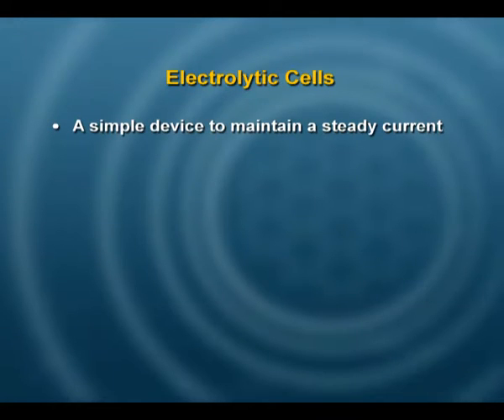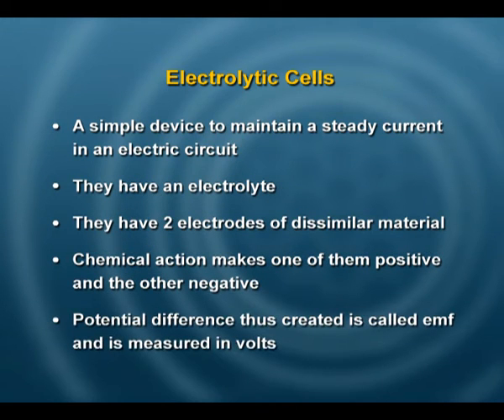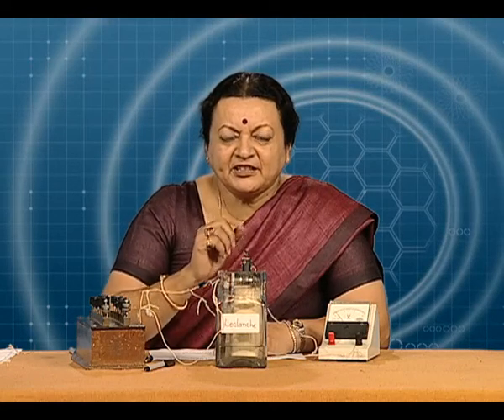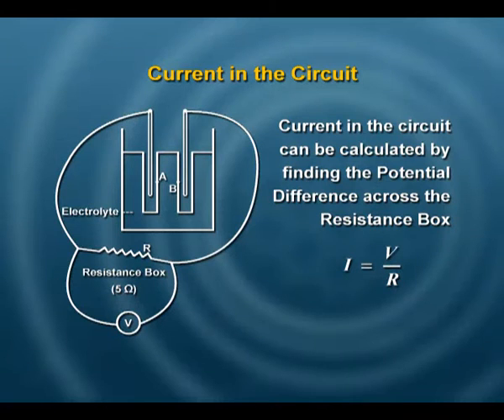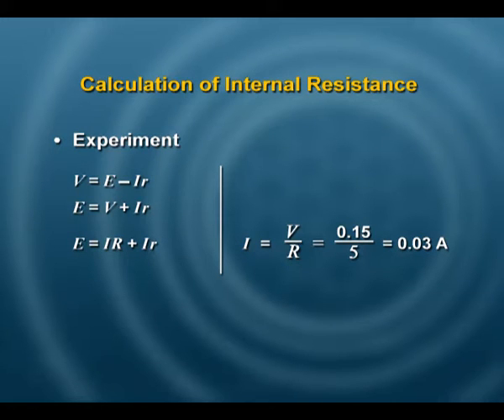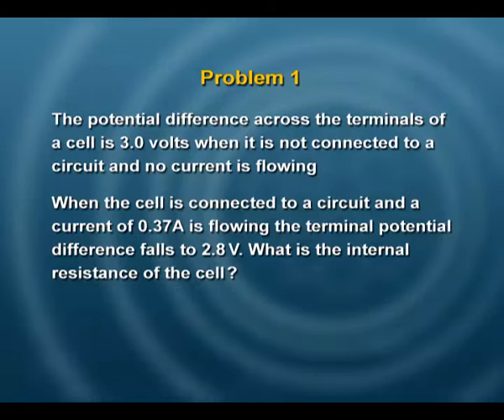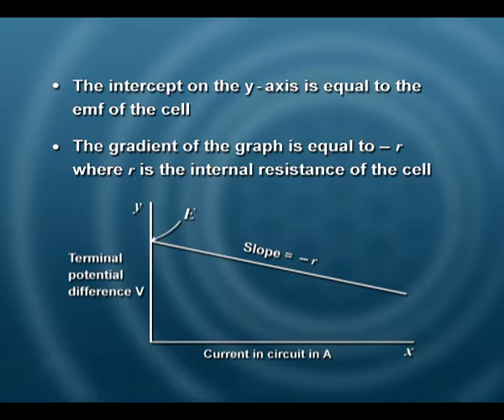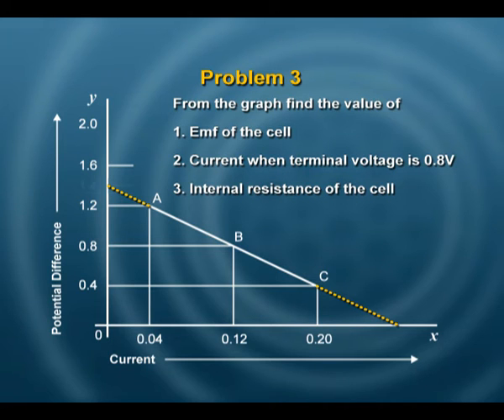Internal Resistance of a Primary Cell